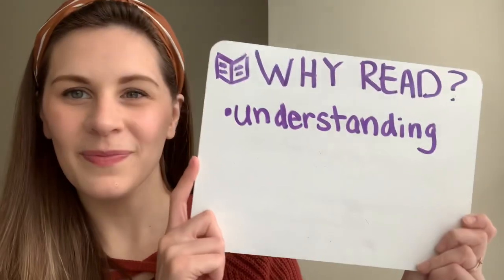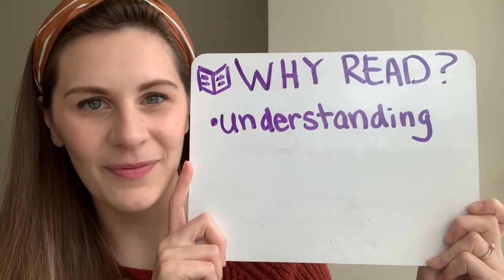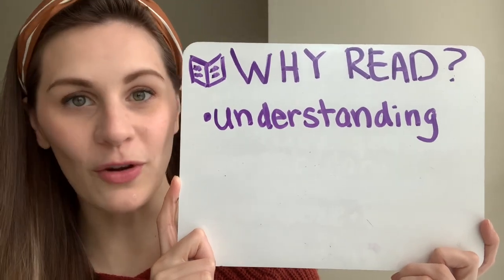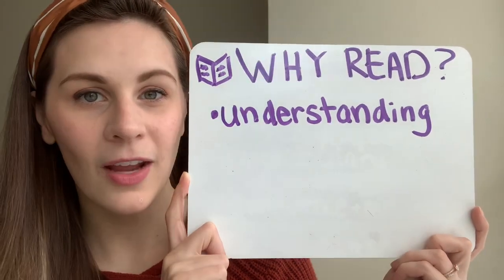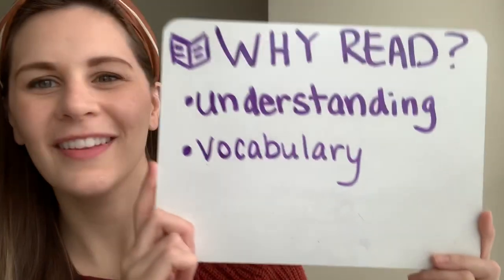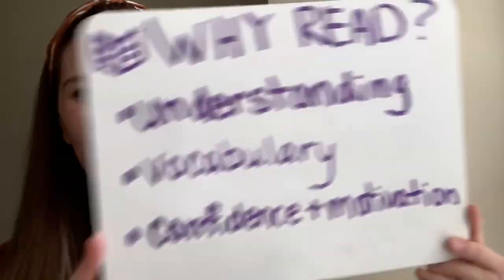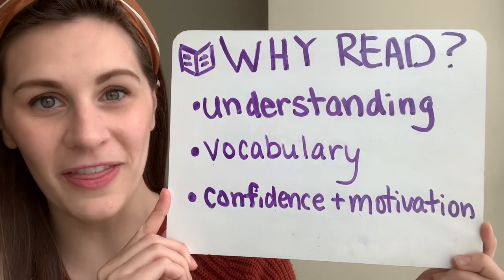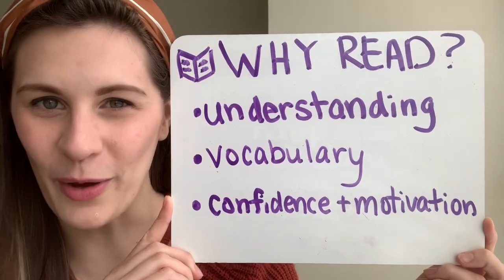Learn English - Find YOUR Reading Level!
Learn what independent reading is, how to pick books at your reading level, and where to find great free English reading resources!

Websites mentioned:
Goodreads.com
Manybooks.net
Openlibrary.org
Gutenberg.org
Newsela.com